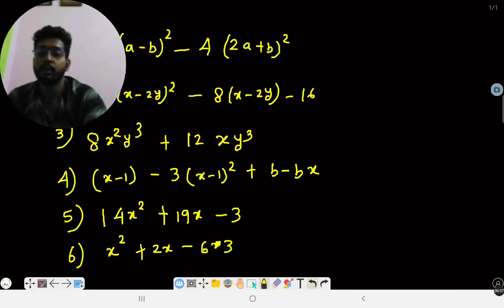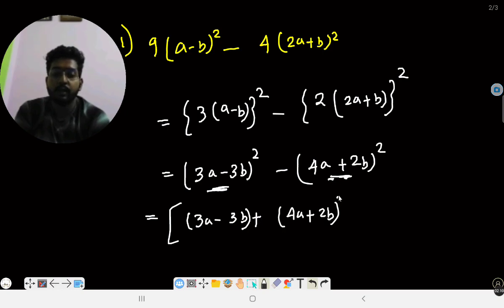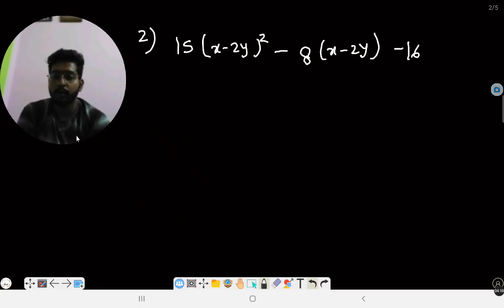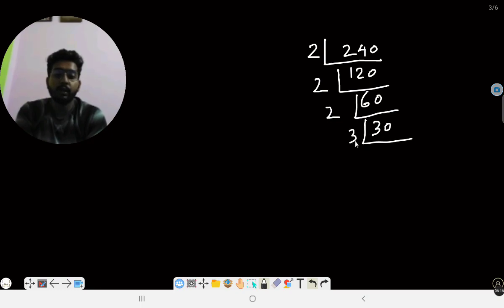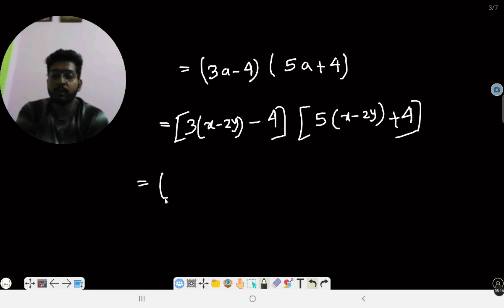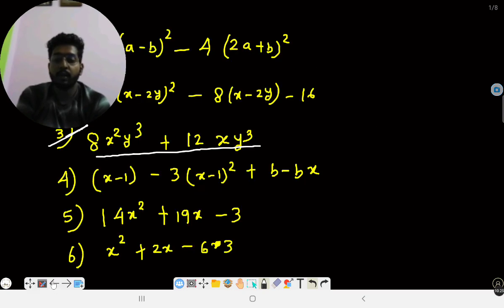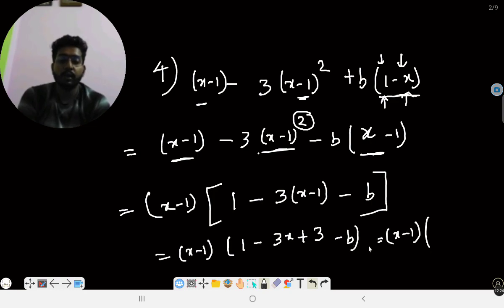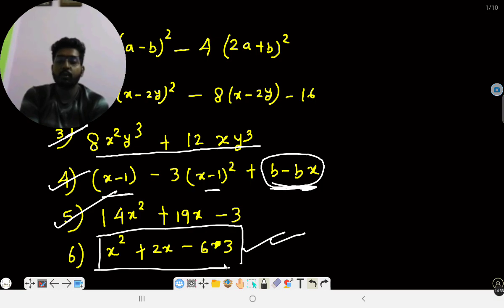factorisation class-8 (practice)